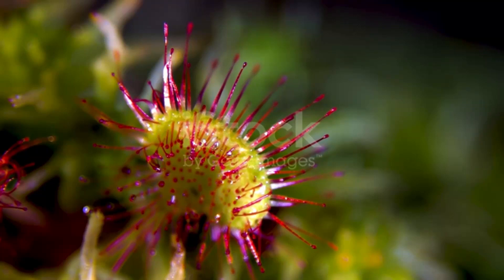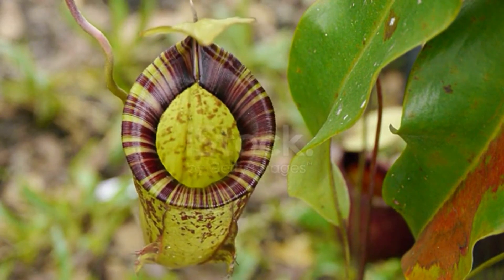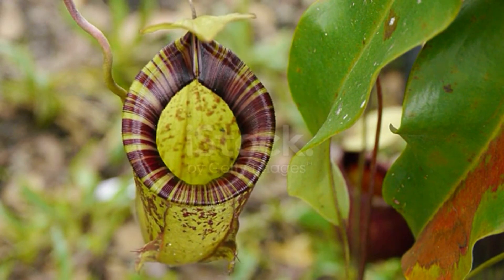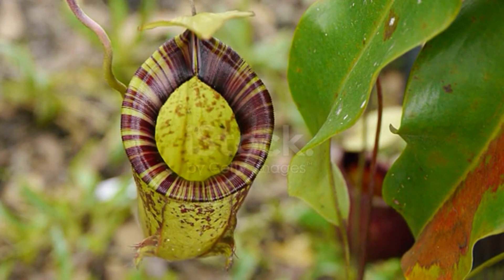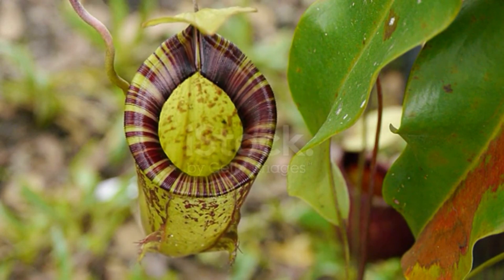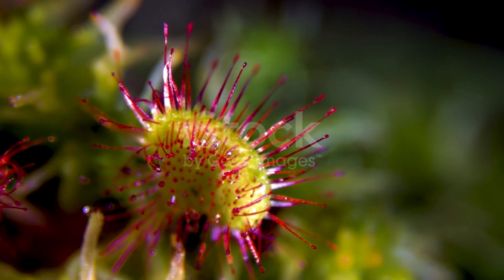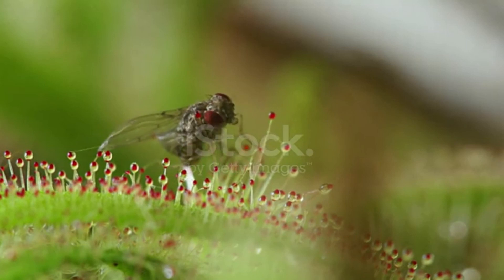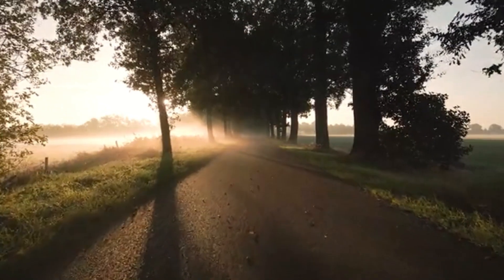Exploring Natures Carnivours episode 4: perfect pitchers and horrendous honey-dew plants!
Uncover the secrets of nature's carnivorous plants in our latest YouTube video! From the terrifying pitcher plant, with its deceptive vase-like structure, to the fascinating sundew, with its enticing yet deadly goo, we explore the intriguing world of botanical predators. Join us on this captivating journey as we delve into the tactics these plants use to ensnare their unsuspecting prey. Don't miss out on this fascinating glimpse into the wonders of the natural world! 🌿🔍